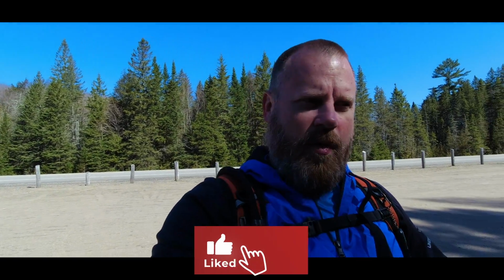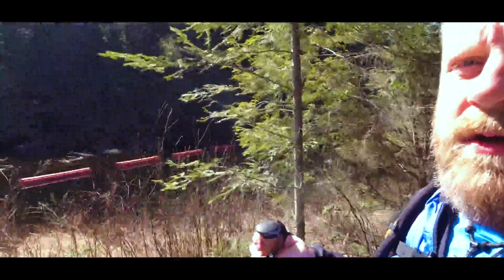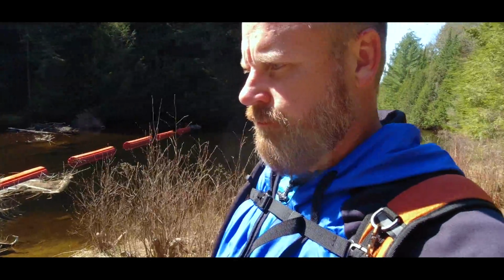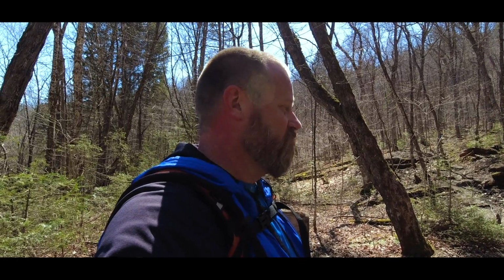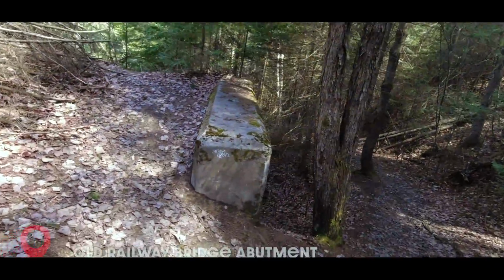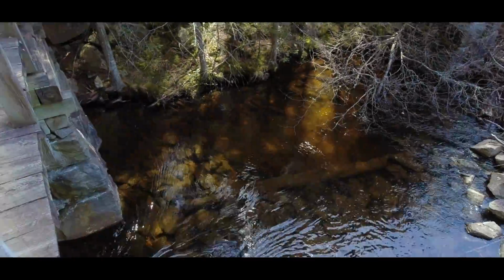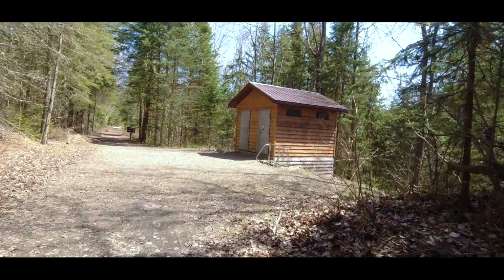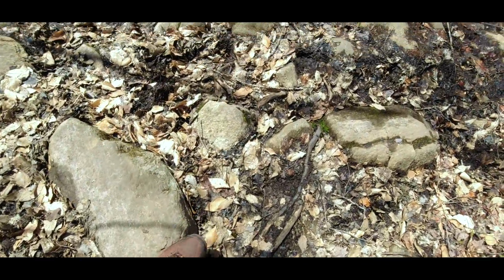Hiking the Track & Tower Trail in Algonquin Park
Hiking Algonquin's Track & Tower Trail

Don't miss another exciting adventure!

Fill your life with adventures, not things.
Have stories to tell, not stuff to show.